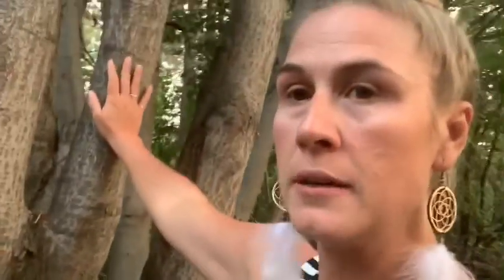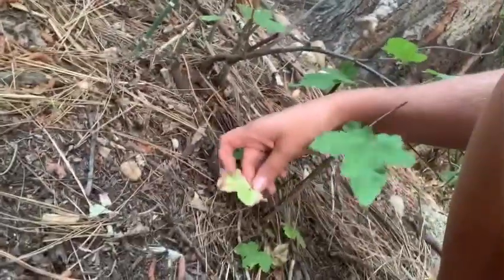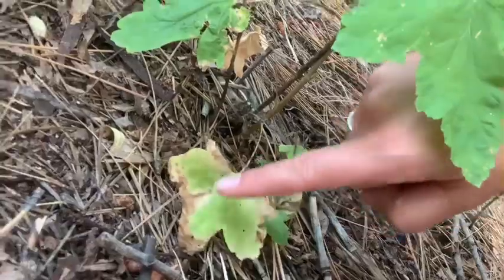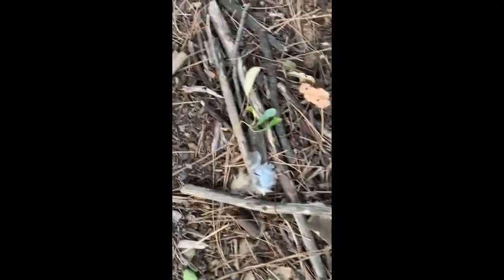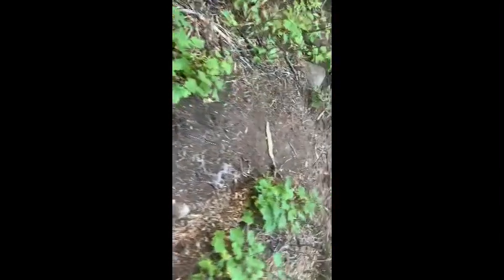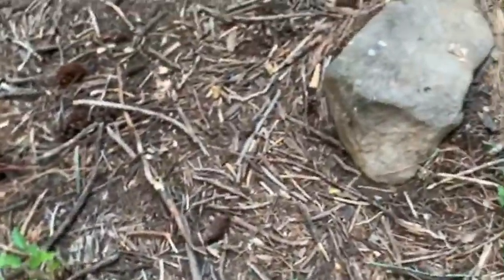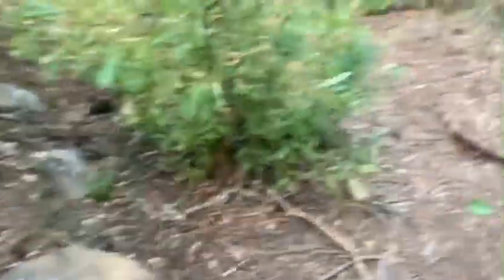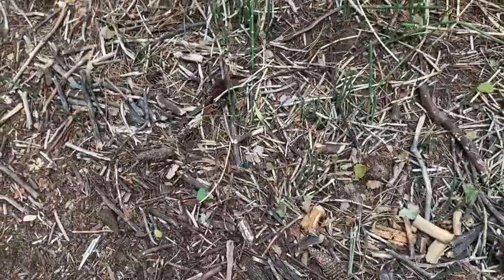Project Lesson 1: Nature Collecting